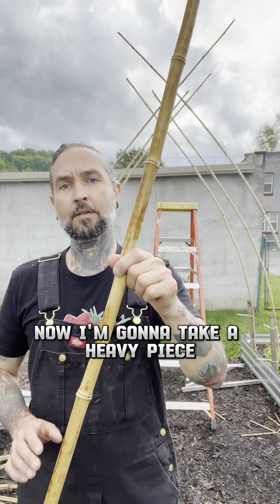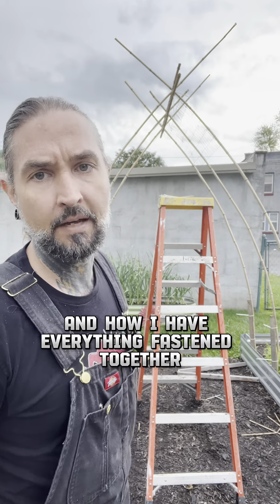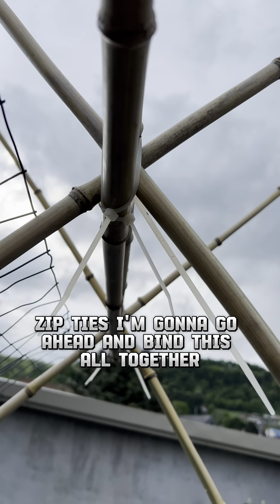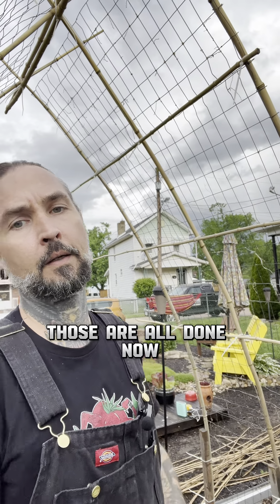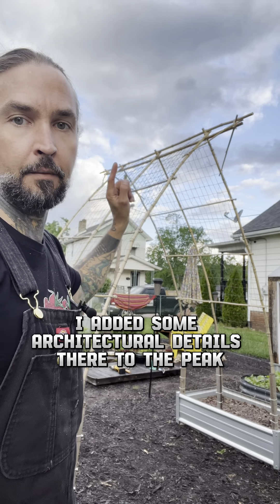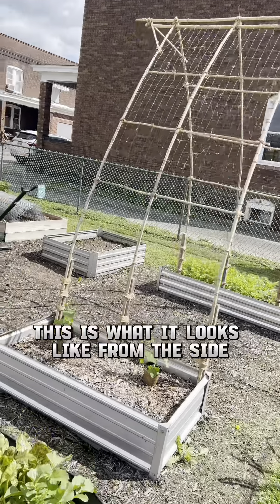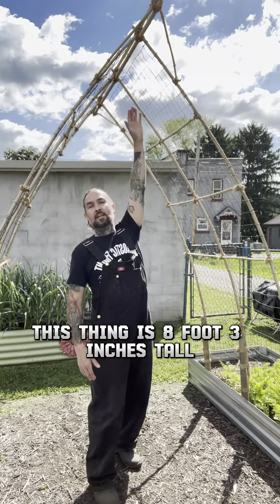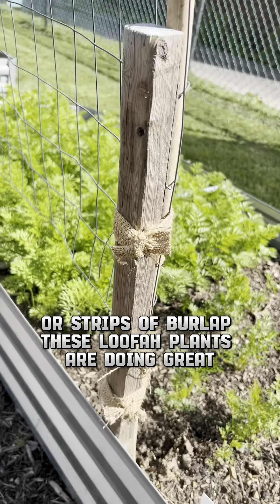How to make a bamboo garden arch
Instead of using cattle panel this year i built the new loofah arch out of bamboo and its over 8’ tall, i love how it turned out and its much dturdier than the one i built last year.